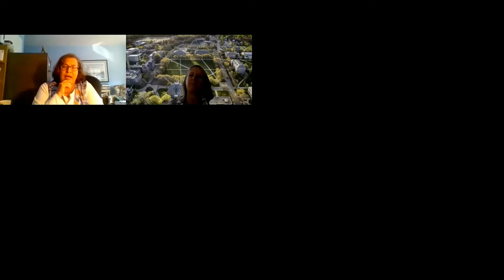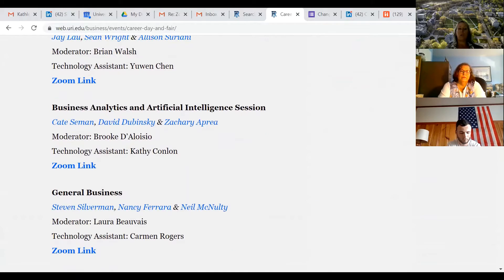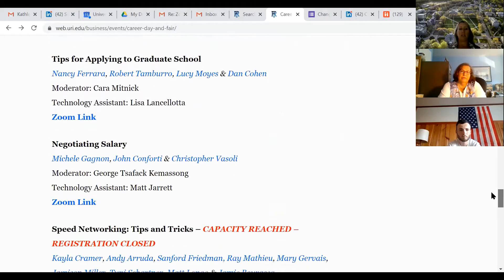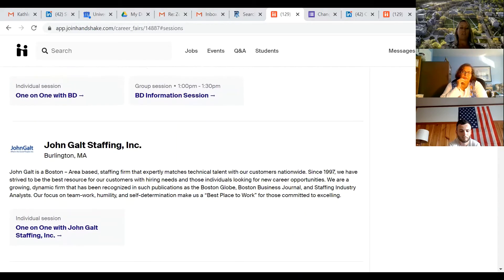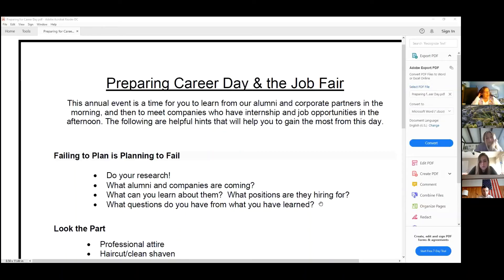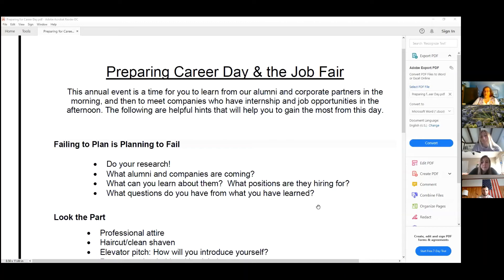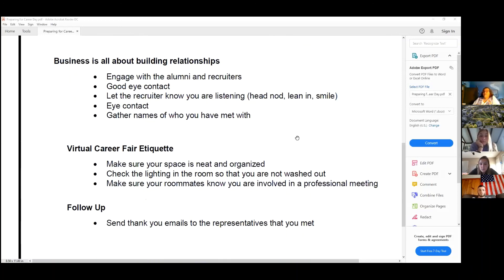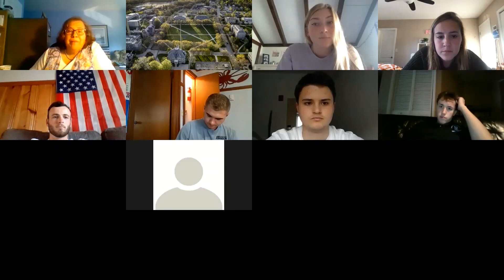Preparing for a Career Fair